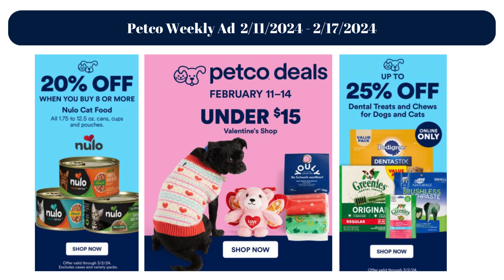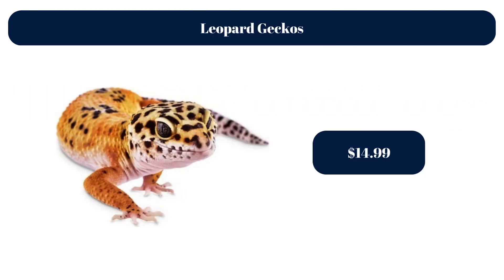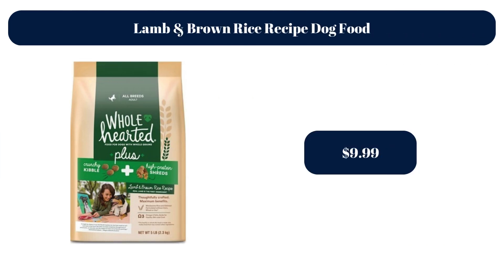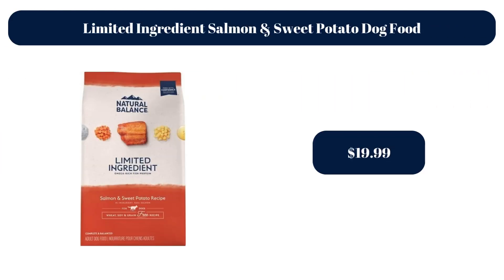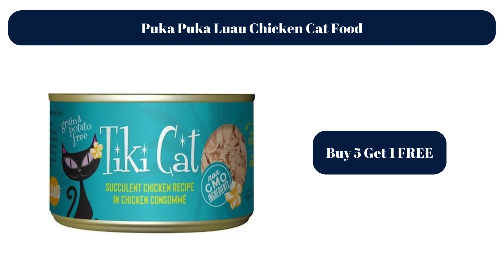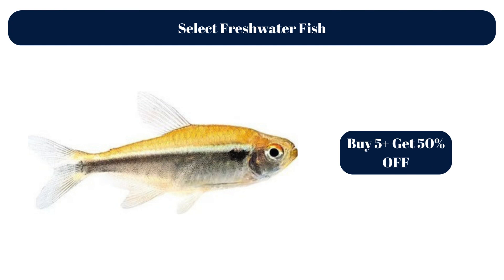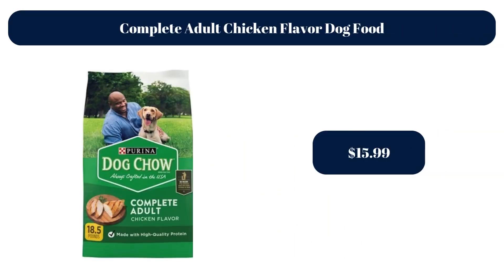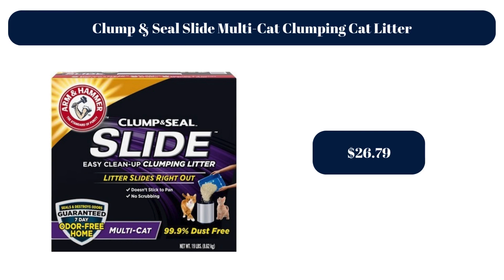Petco Weekly Ad 2/11/2024 - 2/17/2024 | Petco Flyer and Deals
petco weeklyad deals discount Petco Flyer and Deals 2/11/2024 - 2/17/2024, Petco Weekly Ad February 2024

List of the Deals

Oven-Roasted Chicken Flavor Dental Treats, 2.1 oz. bag $3.29

Grain-Free All Life Stages Salmon & Pea Dog Food, 5 lb. bag $11.99

Leopard Geckos $14.99

10G Leopard Gecko Kit $64.99

Original Dental Dog Treats $36.99

Plush Pink Bone Dog Toy 2 for $5

Lamb & Brown Rice Recipe Dog Food $9.99

Dog Waste Bag Buy 2, Get 1 Free

Quiet Moments Calming Aid Soft Chews for Dogs $16.99

Pure Goodness Salmon & Sweet Potato Recipe Adult Dog Food $19.99

Limited Ingredient Salmon & Sweet Potato Dog Food $19.99

High Prairie Grain-Free Roasted Bison & Venison Dog Food $17.99

Crochet Snake Cat Toy 3 for $6

High-Protein Complete Cat Food $18.98

Morsels Healthy Indulgence Salmon & Tuna Cat Food Buy 5 Get 1 FREE

Puka Puka Luau Chicken Cat Food Buy 5 Get 1 FREE

Complete Essentials Chicken & Rice Cat Food $48.89

10G Desert Kit $49.99

10G Desert Kit $183.99

Crested Geckos $44.99

Live Tropical Plants Kit Buy 3 Get 1 FREE

Complete Adult Chicken Flavor Dog Food $15.99

Complete Essentials Shredded Blend Dog Food $69.48

Seafood Sensations Cat Food $15.98

Seafood Classic Paté Cat Food $21.12

Small Pet Bed $11.99

Flea & Tick Prevention Collar for Large Dogs $61.99

Open Cat Litter Box $11.99

Clump & Seal Slide Multi-Cat Clumping Cat Litter $26.79